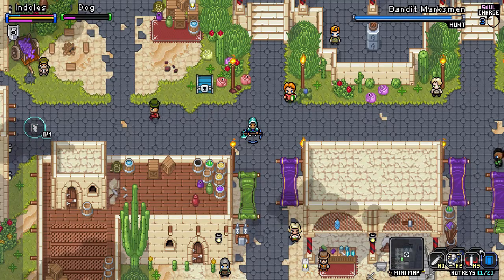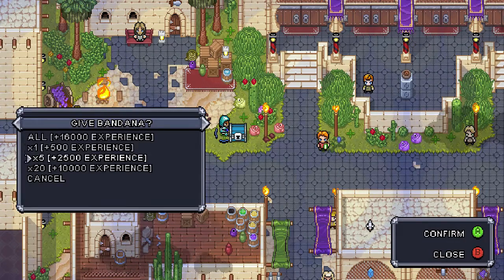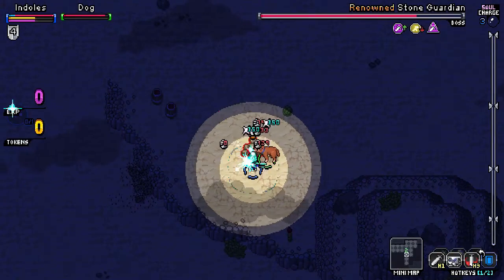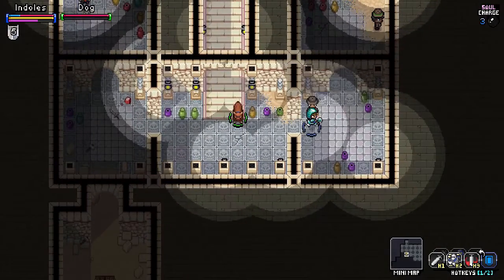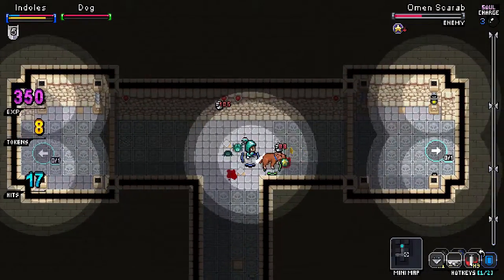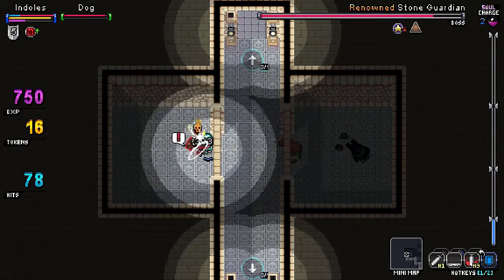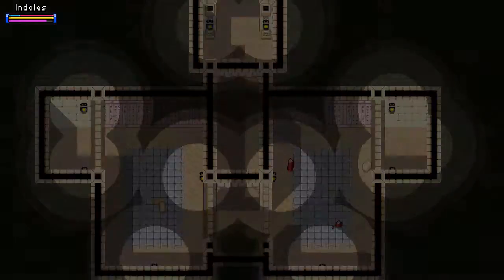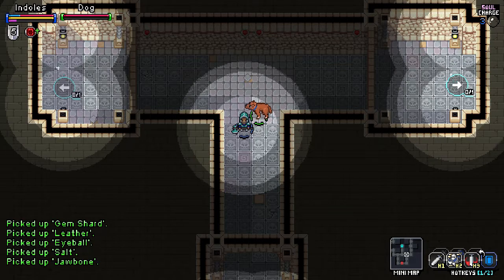Wanderlust Adventures -- Episode 08: Temple Adventures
In this episode, we try to finish up the Archaeologist's Outpost questline by heading to a temple to awaken an ancient colossus!

Wanderlust Adventure is a cool RPG game with a huge, free roaming world to discover!